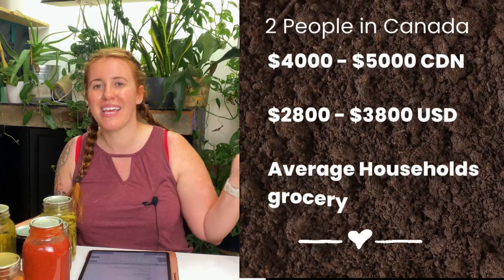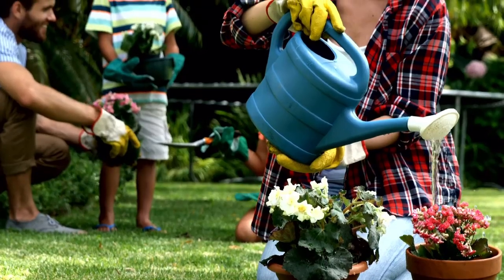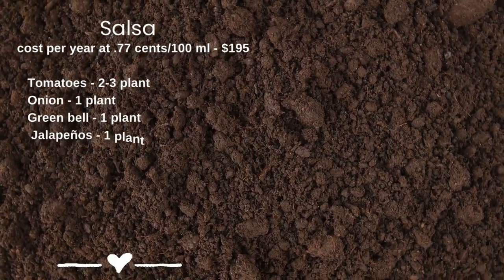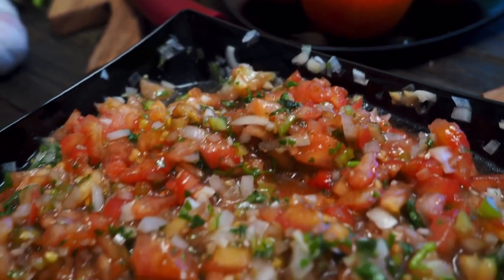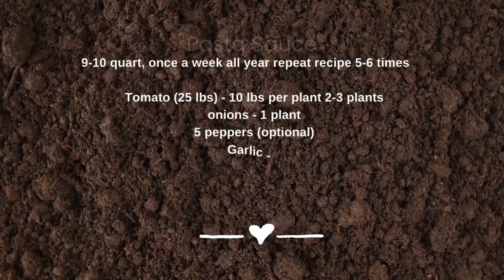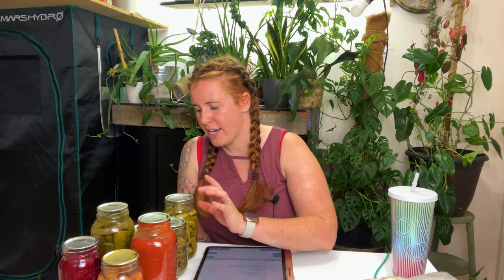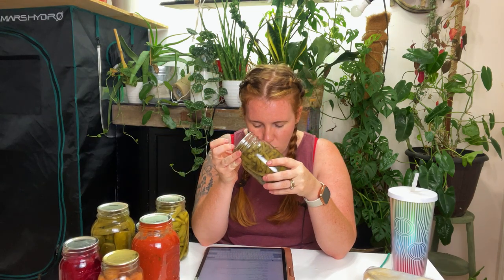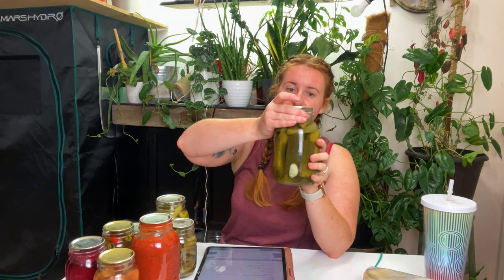How Many Plants Do You Need To Survive? Your Guide To Garden Planning With Meal Plan For A Year.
Gardening can save a family anywhere from a few hundred dollars to several thousands depending on how much your family eats. The benefit is that it is all grown organically so the true value is much higher. This is how many plants I grow to make my recipes for an entire year. A great place to start is writing out all of your classic recipes and determining what you can grow from those meals.

How Many Plants Do You Need To Grow To Feed One Person For A Year. My Meal Plan For A Year.

Paperback Houseplant Planner:
Paperback Garden Planner:
Digital Download Planners